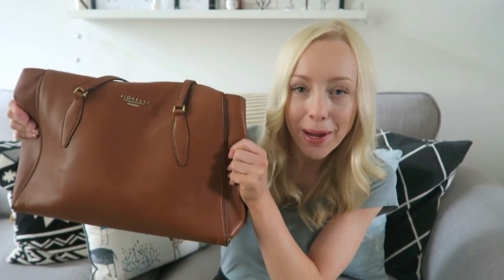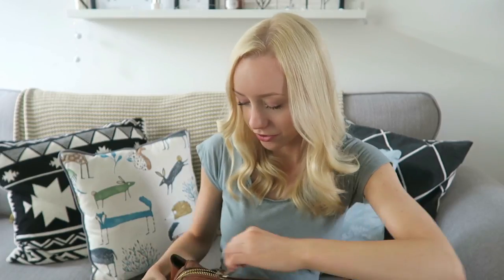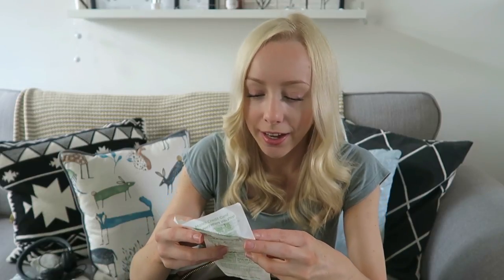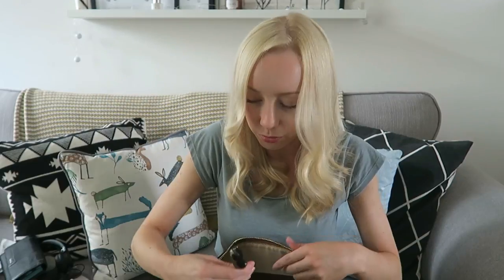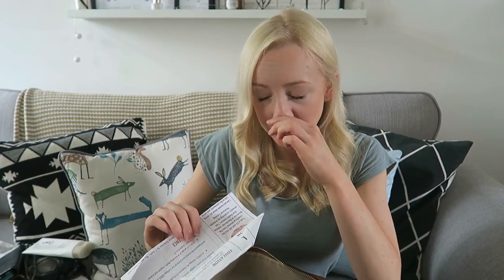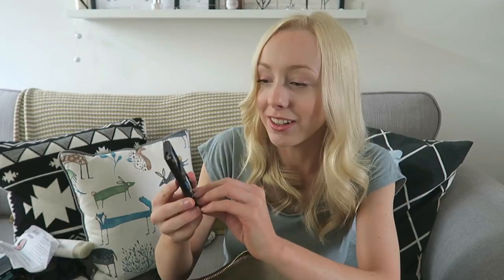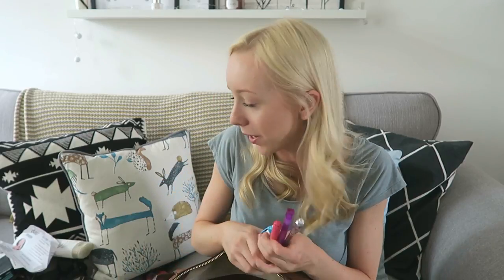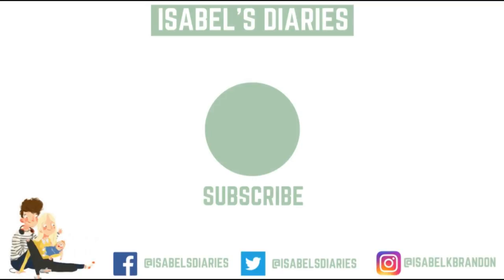WHAT'S IN MY BAG?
My  bag gets into a bit of a state so it needed a clear out. So I thought I'd show what's in my bag! :D